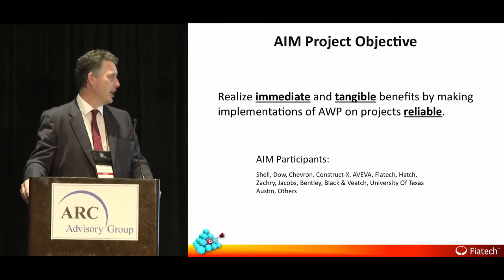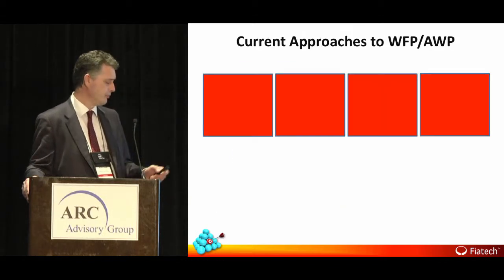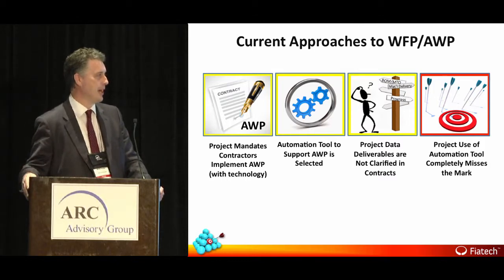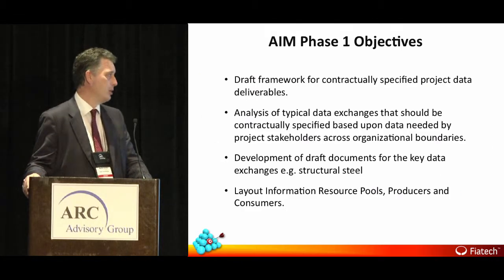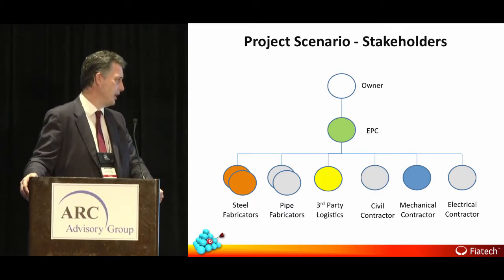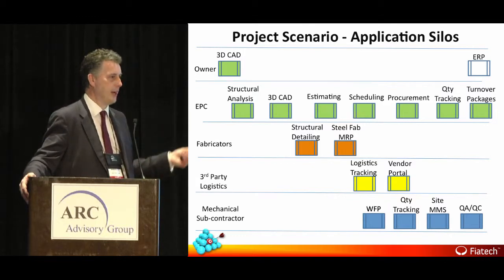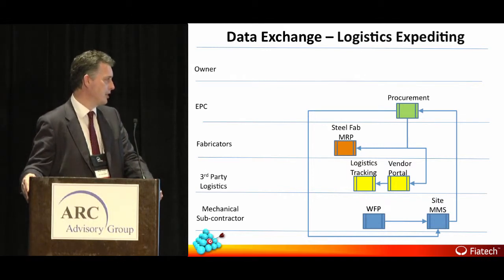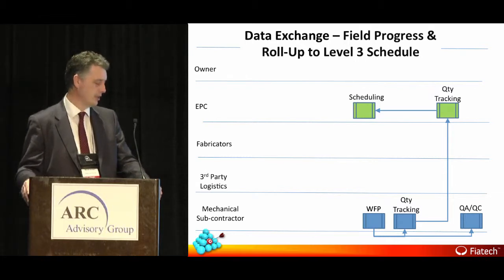Plant Design Information Platforms - Shell International's Martin Swaine @ ARC Industry Forum 2014